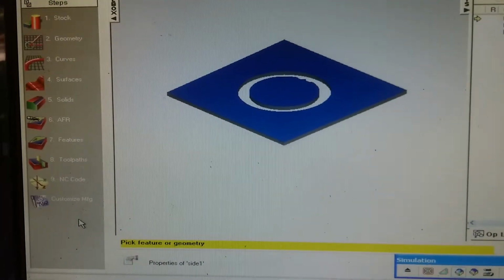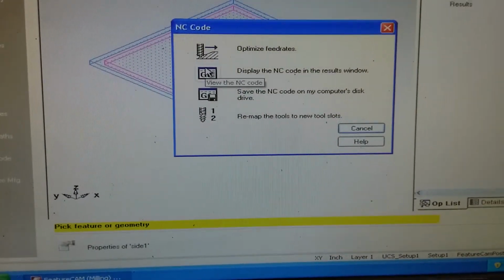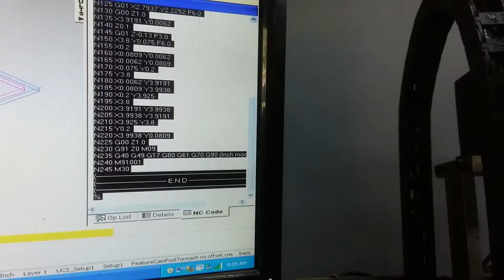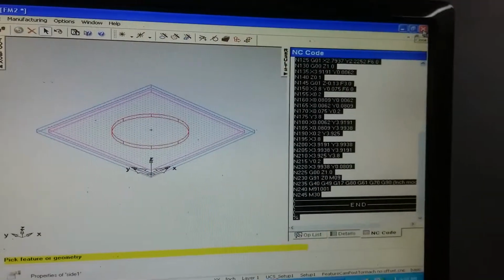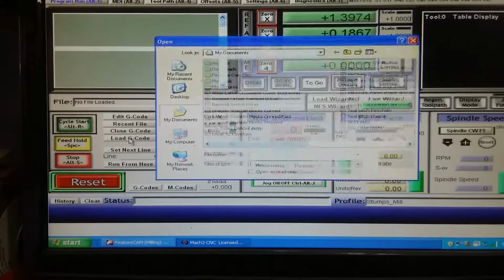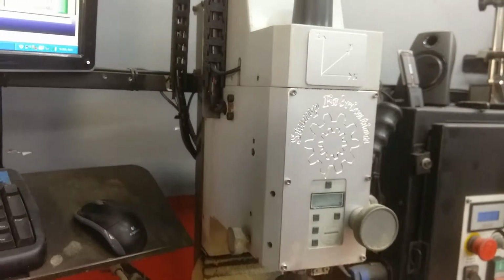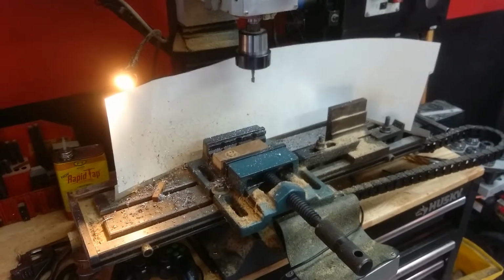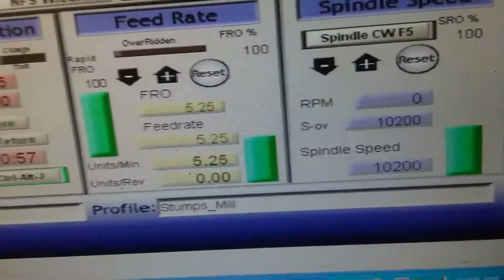Part 6 Featurecam simple